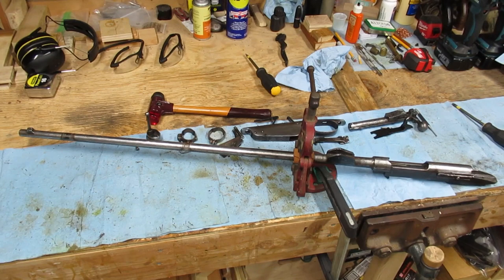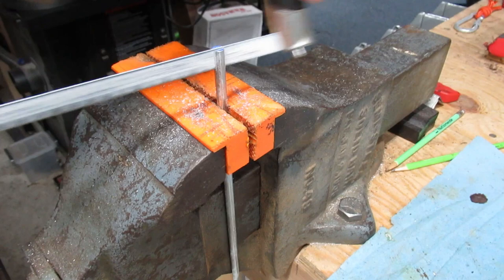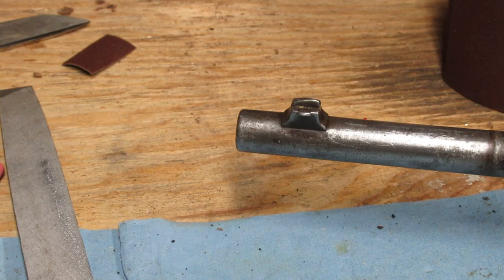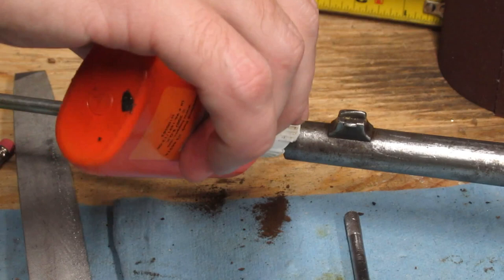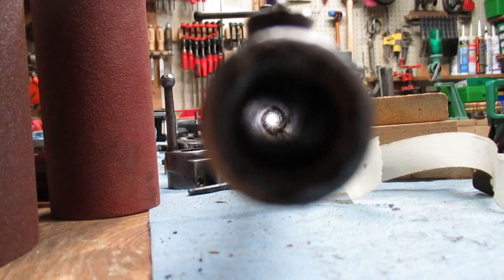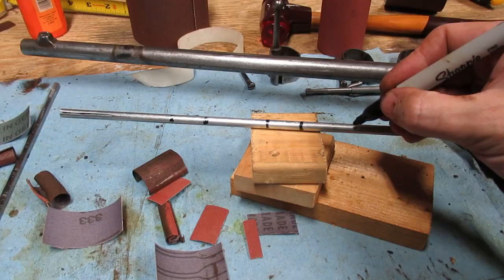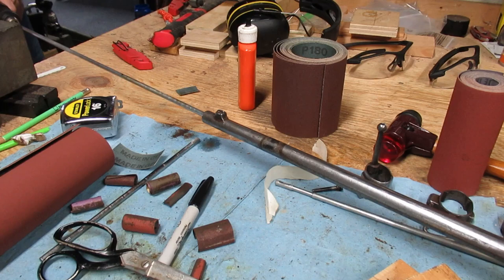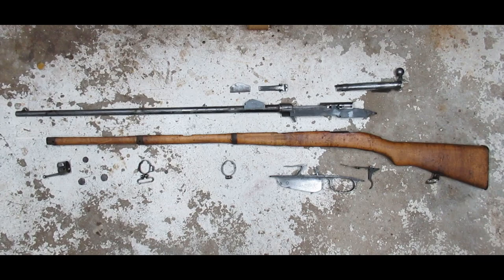RTI Mannlicher 1888/90 - Honing the Bore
My previous video on cleaning the bore of my Mannlicher 1888/90 from Royal Tiger Imports revealed deep pitting in the last few inches of the barrel. Can I improve it?

00:00 Intro
01:02 Making the arbor
01:34 Attaching the sandpaper
02:33 Honing the bore
04:50 Checking progress
05:14 More honing
06:50 Polishing the bore
07:36 The results
07:56 Measuring the bore
08:32 Conclusions